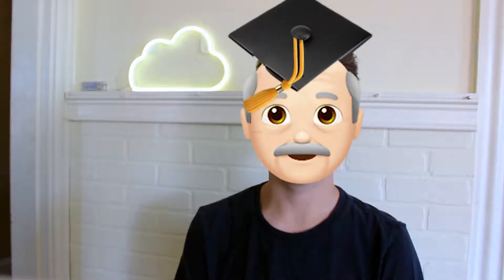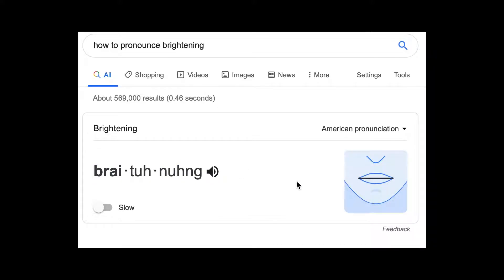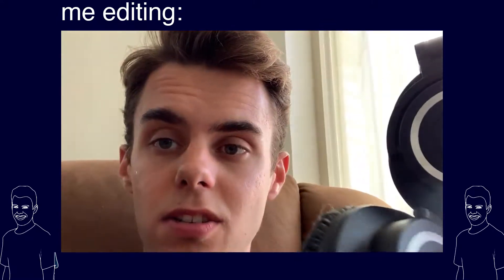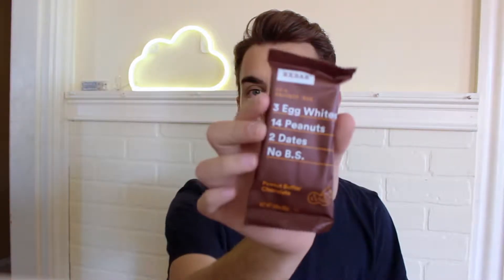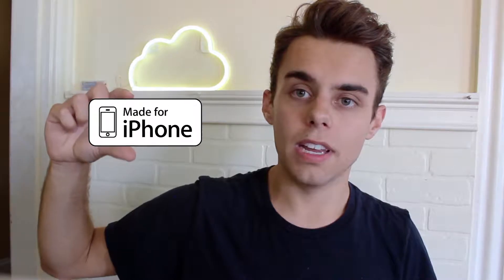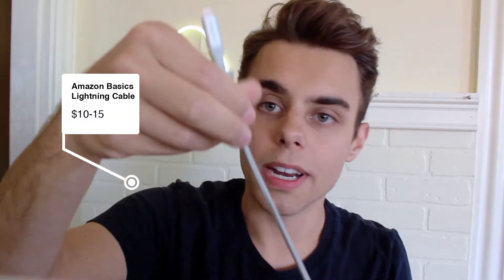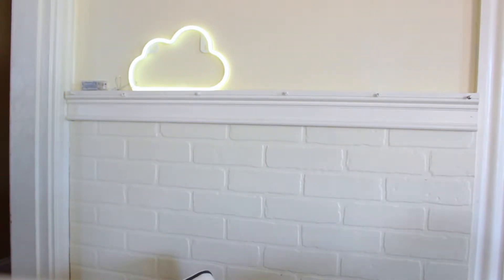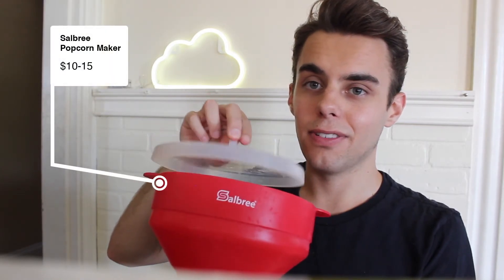College Grad’s Top Dorm Picks | College Move In Advice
Transform your dorm with my dorm room ideas! As a recent college grad, I chose some of my favorite products for what to bring to college move in this year! Whether you live in an apartment or dorm, these are items you can add to your back to school haul that will make your college lives more comfortable and fun.